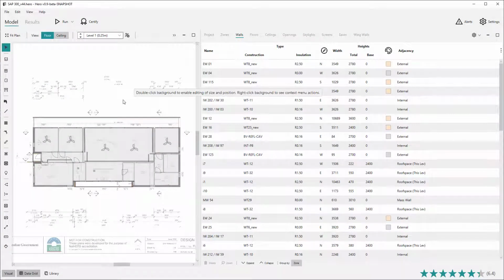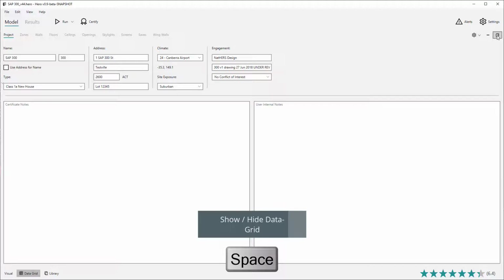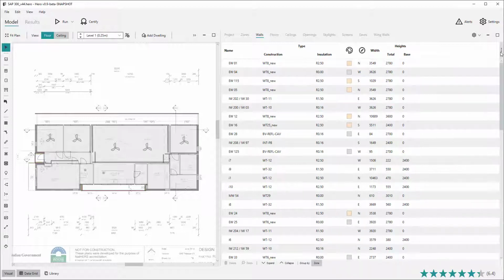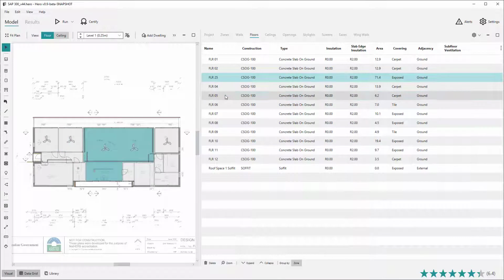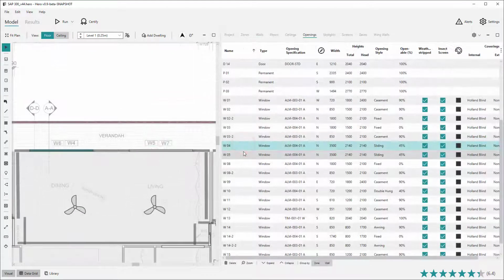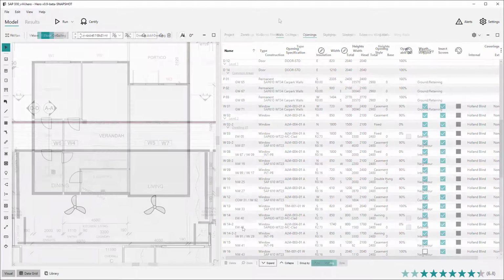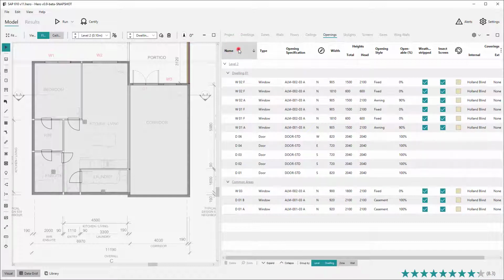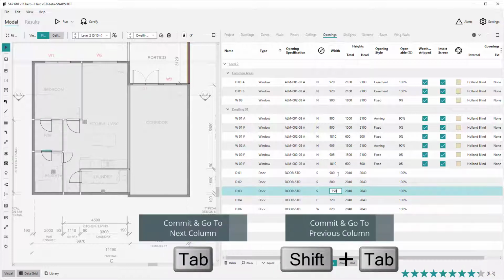Hero Energy Rating Software - Data Grid